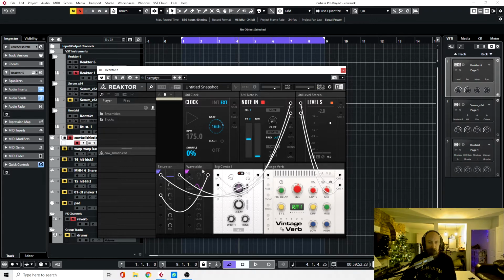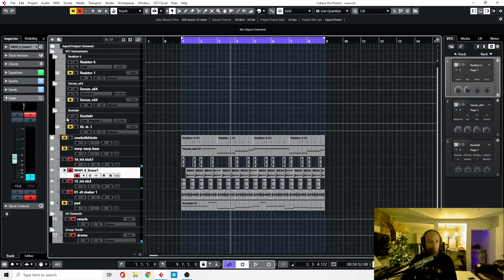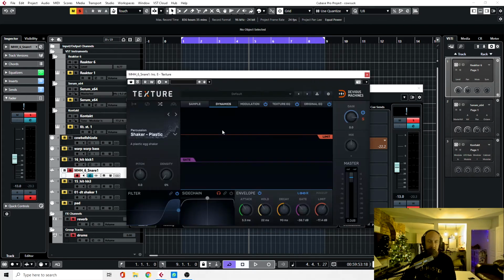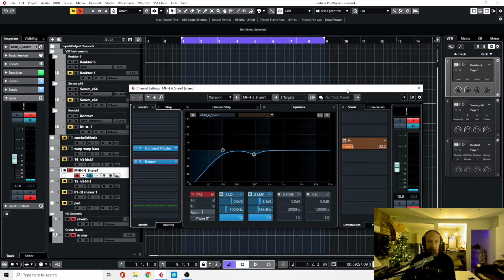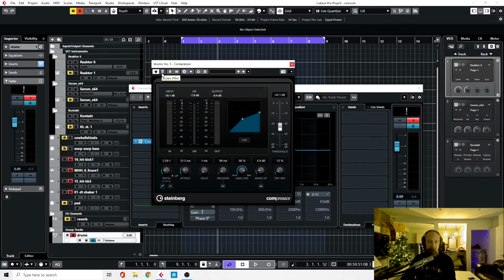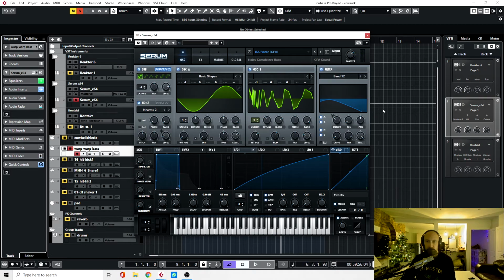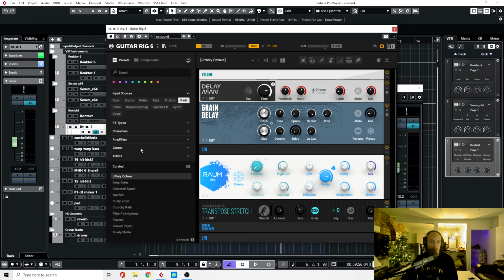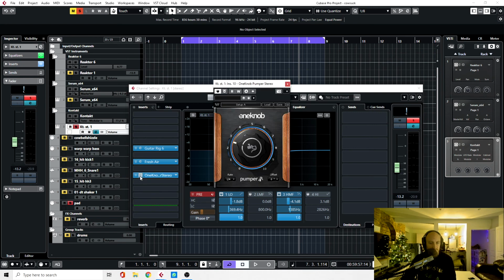MNC Dave's Corner - Episode 1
Quick Cubase plugin tour of a work in progress track. Dec 16th 2020.